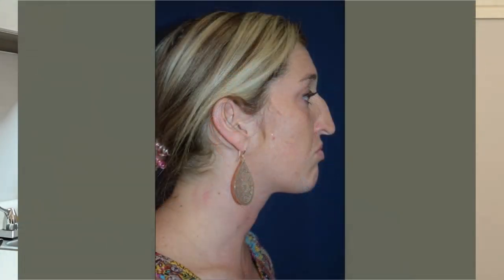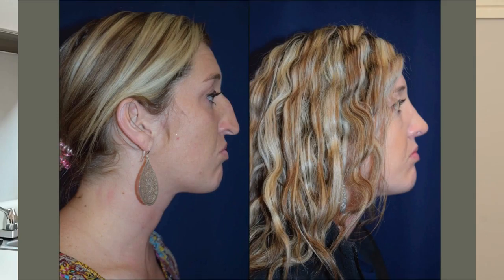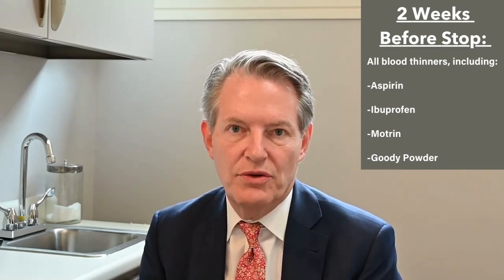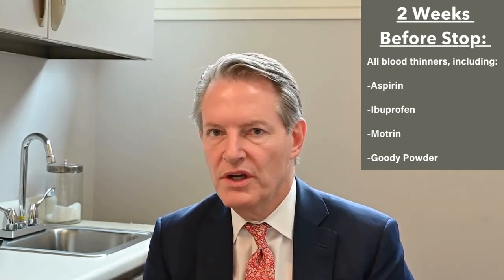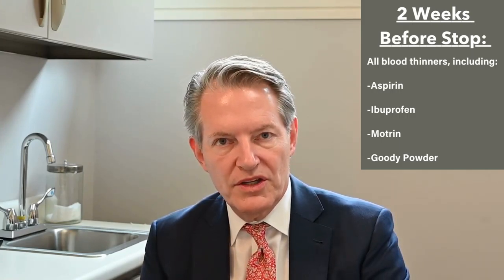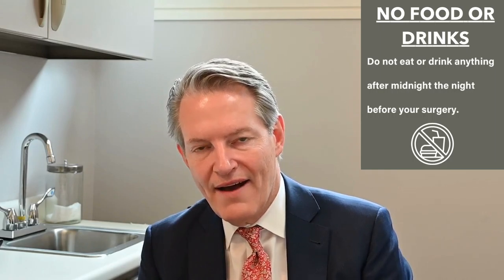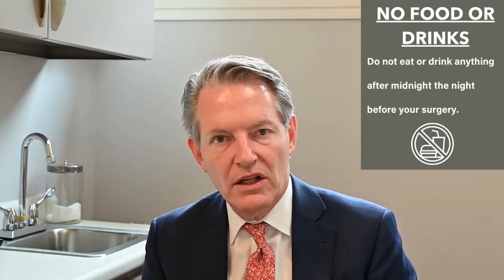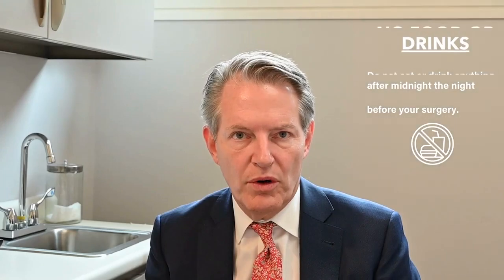Dr. Stephan Finical: One of Our Rhinoplasty Specialists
Most people come in looking for rhinoplasty because they dislike some part of their nose. Either the dorsal hump, the profile, the tip, or the overall shape.

Surgical rhinoplasty can take care of those things, and it is very successful.

Here, Dr. Finical will help you understand some aspects of rhinoplasty surgery. From how to prepare for your surgery, recovery, and post-op.

As a rhinoplasty specialist, Dr. Finical has been recognized several times for his expertise and skill in working with patients.